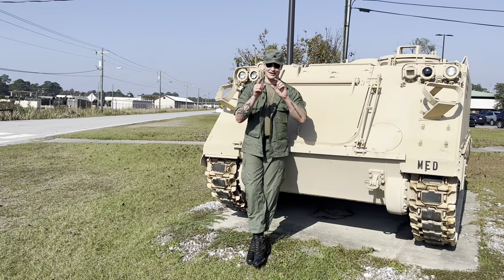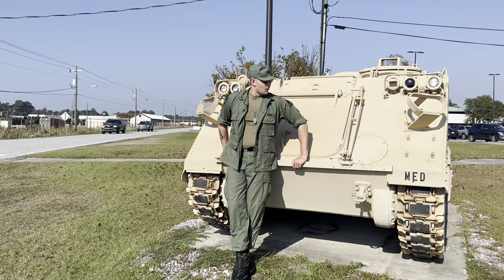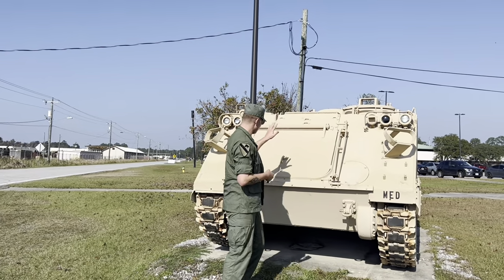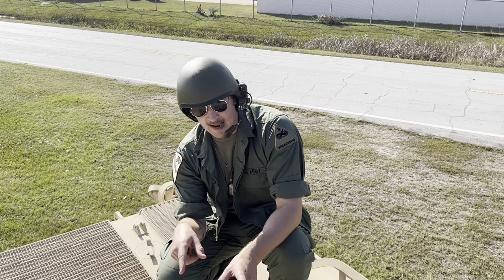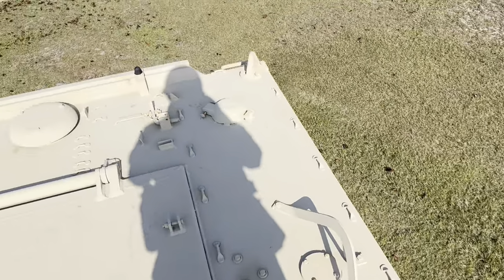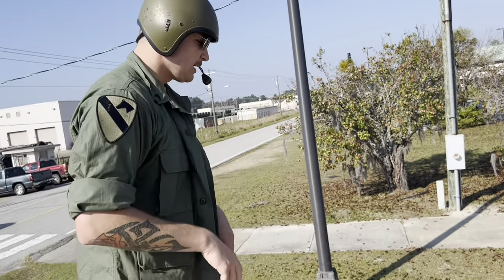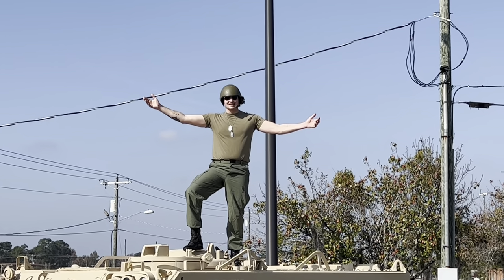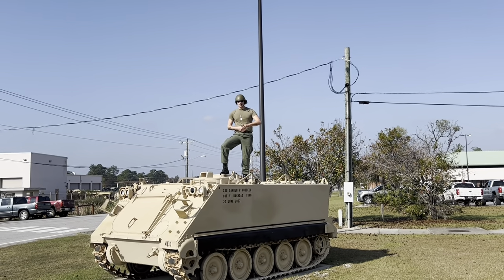TANK CHAT (Episode 24) M113 APC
Hey guys, welcome to video number two of today. In this video, we are taking a look at the M113 armored personnel carrier. First produced in 1960 and still in service today. It is a notable vehicle that has been sent to Ukraine has been in every conflict the ￼United States military has been in since 1960. There are many variants of this vehicle that were produced, and they have been built since about 1960.

iMovie songs/effects:
Hope
Road to Glory
Aether

Other sound effects courtesy of YouTube videos.